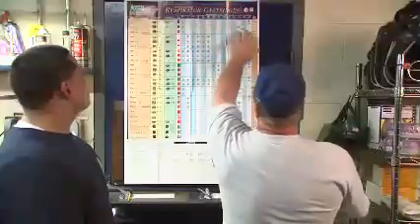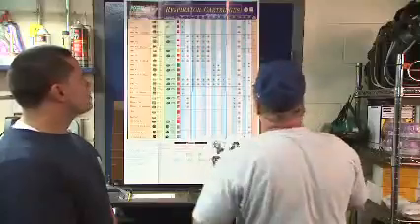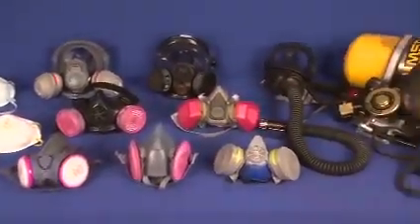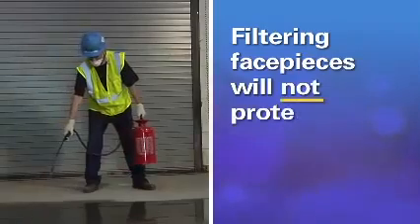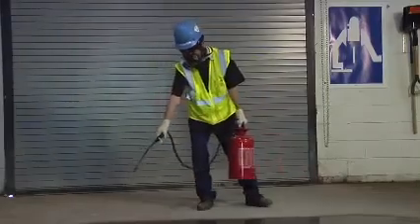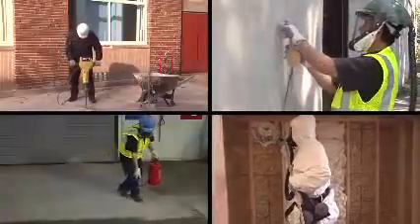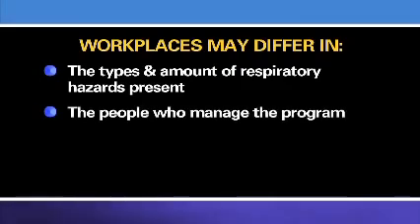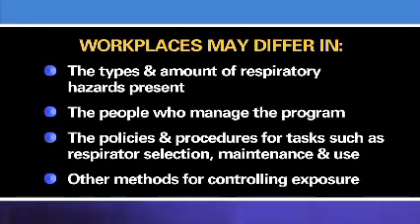1 Respiratory Protection OSHA ENGLISH 10